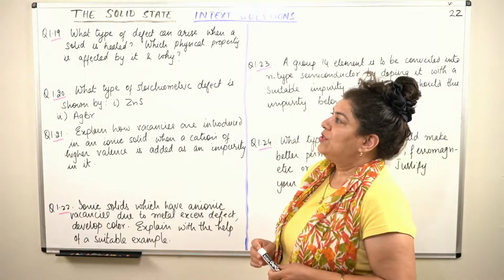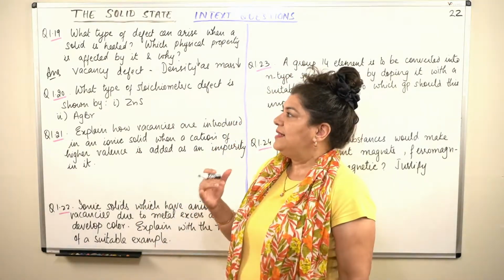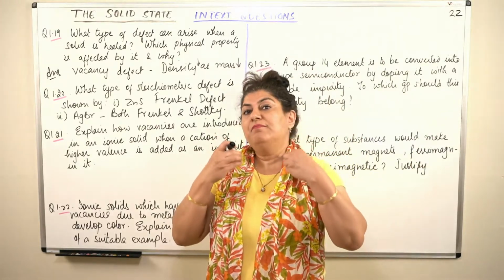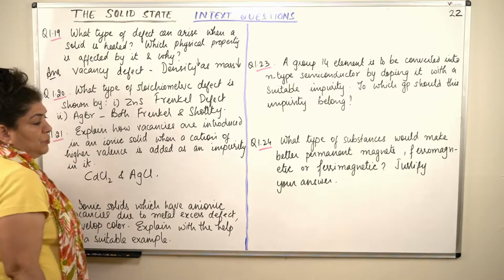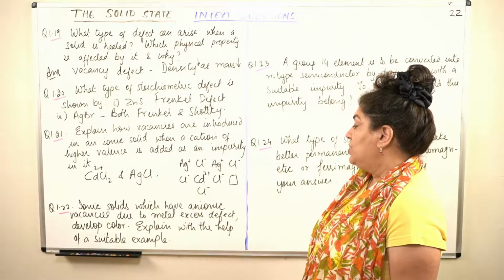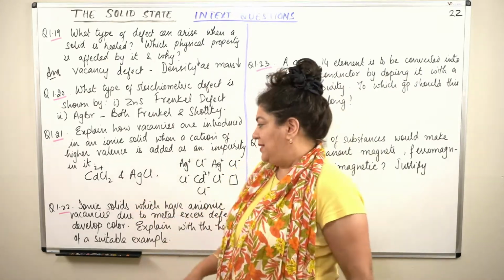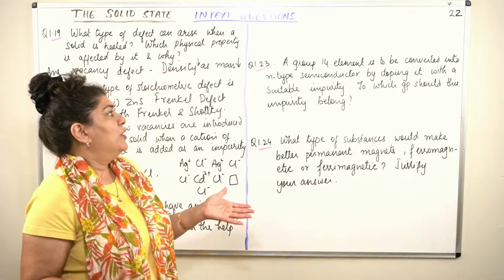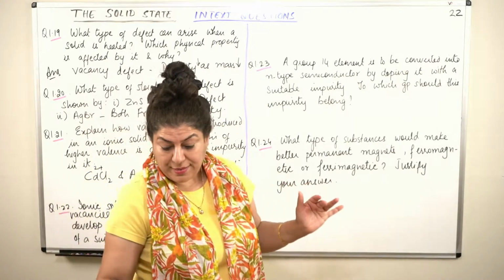XII-1#22, Intext Questions 1.19 to 1.24